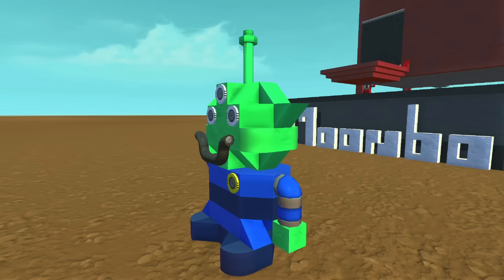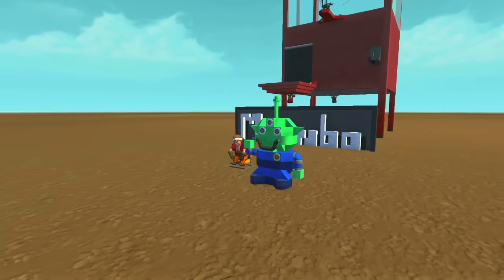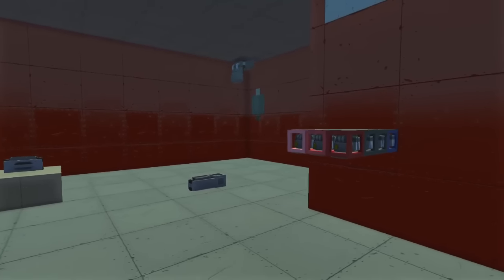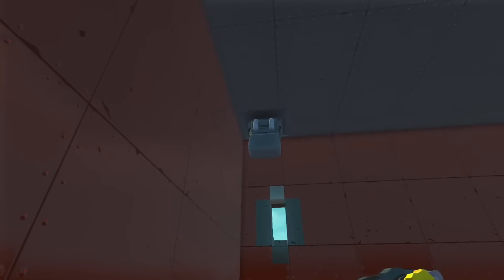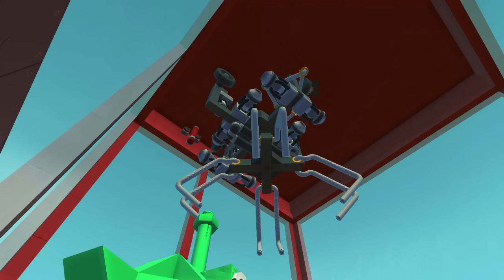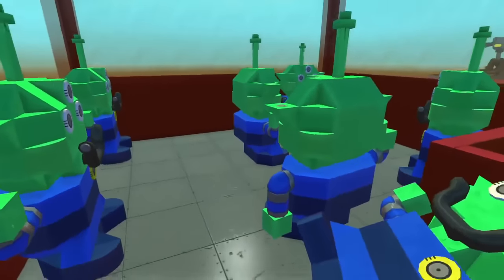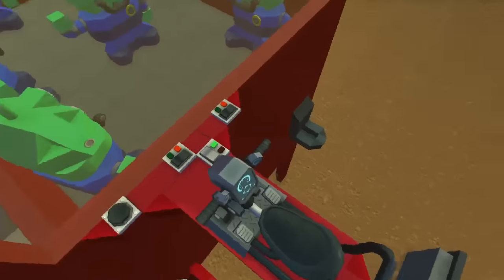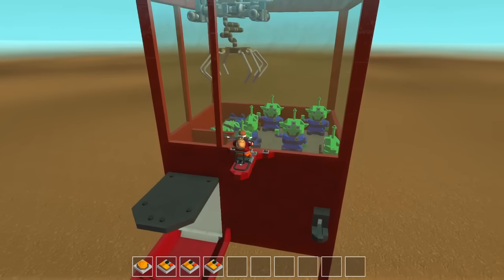I Won a Prize from this Claw Machine - Scrap Mechanic Suggested Creations! - Episode 33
Scrap Mechanic CLAW MACHINE!

Scrap Mechanic Suggested Creations!
Add your suggestion in the comment section below!

In this episode I'll be showing you all a really cool Crane Game that I made in Scrap Mechanic! It's built in a very strange way, and uses thrusters as controls, but it's a whole lot of fun trying to grab those little aliens and dropping them into the shoot!

These claw machines are usually found in arcades and can prove to be extremely difficult to win something, but I may have cracked the code!

- LAST EPISODE of SMSC! - E31 -

- SOCIAL -
Steam Group